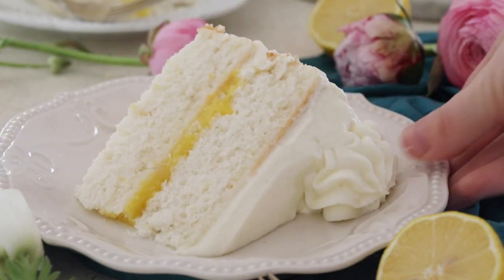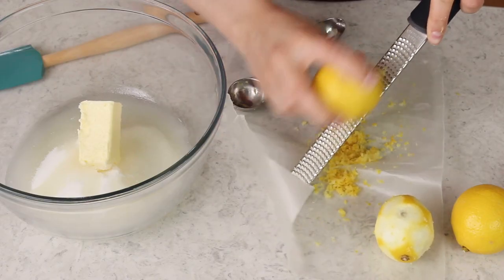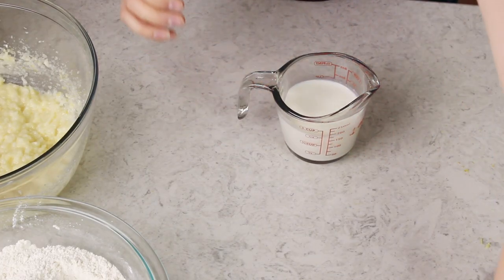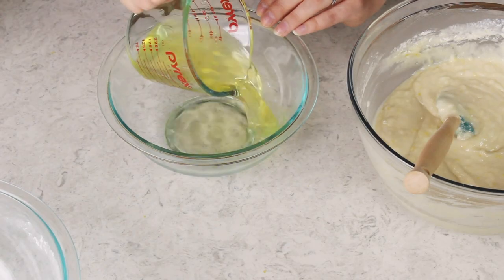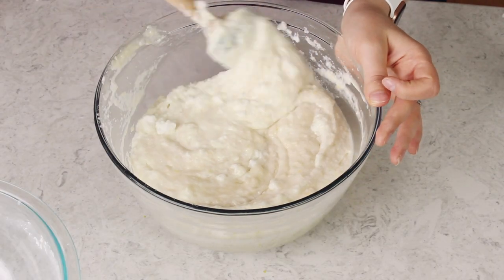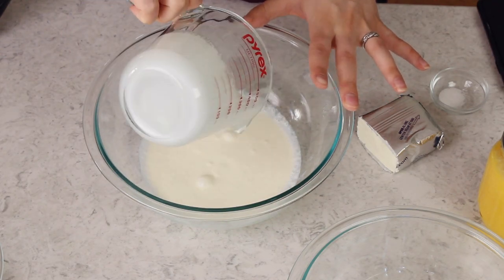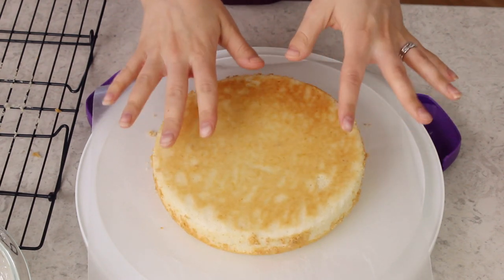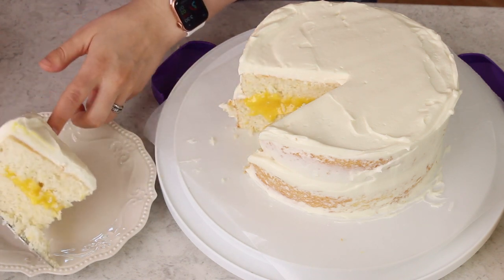Soft and Fluffy Lemon Cake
A fluffy Lemon Cake recipe with a plush, lemon flavored crumb, a tart lemon curd filling, and an airy whipped cream cheese frosting.

Ingredients
3 Tablespoons fresh lemon zest¹
⅓ cup fresh lemon juice 80ml, I usually need 3-4 lemons, zest your lemons before juicing
⅔ cup whole milk 160ml
½ cup vegetable or canola oil 118ml
4 Tablespoons unsalted butter softened (57g)
1 ¾ cup granulated sugar 350g
2 teaspoons vanilla extract
3 cups cake flour² see note to substitute all-purpose/plain flour (330g)
1 Tablespoon baking powder
1 teaspoon salt
6 large egg whites³ room temperature preferred
¾ cup lemon curd³ 175ml
ICING⁴
4 oz cream cheese softened, but still slightly cool (use the brick-style, full-fat cream cheese, do not use the spreadable kind sold in tubs 113g)
1 cups powdered sugar divided (often called “icing sugar” outside the US, 125g)
3/4 teaspoons vanilla extract
1/8 teaspoon salt
3/4 cups heavy cream cold (175ml)

Instructions
Preheat oven to 350F (175C) and prepare two 8” round cake pans by spraying with baking spray and lining the bottoms with parchment paper. Set aside.
Zest your lemons and set zest aside. Juice lemons until you have ⅓ cup of juice, whisk this with your milk and set aside.
In a large bowl using an electric mixer or in a stand mixer, beat together oil, butter, sugar, reserved lemon zest, and vanilla extract until completely combined.
In a medium-sized bowl, combine flour, baking powder, and salt and whisk well.
Stirring by hand, gradually alternate adding the flour mixture and lemon/milk mixture to the butter mixture, stirring until just combined after each addition (I start and end with the flour and add the flour mixture in 4 parts and the milk mixture in 3 parts).
Place egg whites in a separate clean, dry bowl, and beat on high speed with an electric mixer until stiff peaks form (see video or photo in post for a visual if needed).
Using a spatula, gently fold egg whites into cake batter until completely combined (don’t use your electric mixer at this point or you will over-beat the batter). Divide cake batter evenly into prepared pans and bake on 350F for 28-31 minutes or until toothpick inserted in the center comes out clean or with a few moist crumbs.
Allow cakes to cool in pans for 10 minutes then run a knife around the edges to loosen cakes from pan and carefully invert onto cooling rack to cool completely.
Once cakes have cooled completely, prepare frosting.
ICING
Combine cream cheese, 1/2 cup (62g) powdered sugar, vanilla extract, and salt in a large bowl and use an electric mixer to beat together until creamy and smooth.
In a separate bowl, combine remaining (1/2 cup/62g) powdered sugar, and heavy cream. Beat with an electric mixer until stiff peaks form (mixture should be thick, billowy, and the same consistency as Cool Whip).
With mixer on low speed, stir together the cream cheese and whipped cream until completely combined.
Pipe a dam/border along the inside rim of one cooled layer of cake (see photo in post). Fill with lemon curd and spread evenly inside the dam.
Top with second layer of cake. Frost the entire cake with remaining frosting.
Keep cake refrigerated in an airtight container when not eating. Enjoy!
Notes
¹Be sure to avoid the pith, or white papery layer just above the lemon flesh, when zesting. The pith is bitter and will make your cake bitter.
²You may substitute all-purpose flour, you will need 2 ⅔ cup/330g of all purpose flour.
³Store-bought lemon curd will work, but I recommend making my homemade lemon curd. You would only need a half-batch for this recipe, BUT a whole batch uses 6 egg yolks. Since you need 6 egg whites for this cake, I recommend making a full batch and enjoying the second half on whatever you’d like!
⁴This recipe makes enough for a semi-naked cake covering. If you want to fully cover the cake or pipe designs decoratively on top of the cake as shown in the photos, I recommend increasing the recipe by 50% or even doubling.